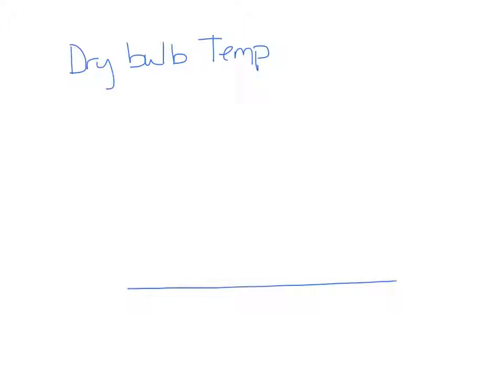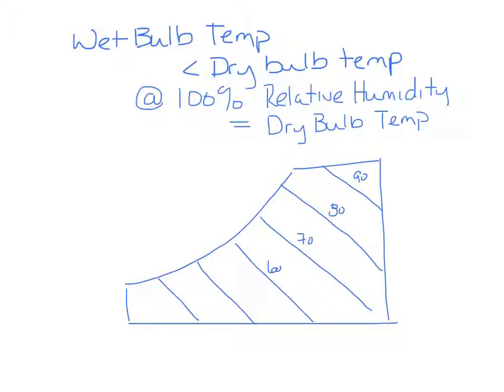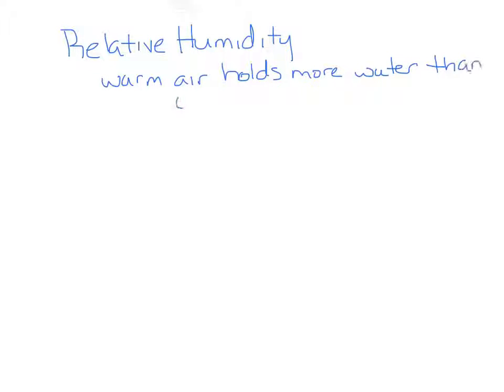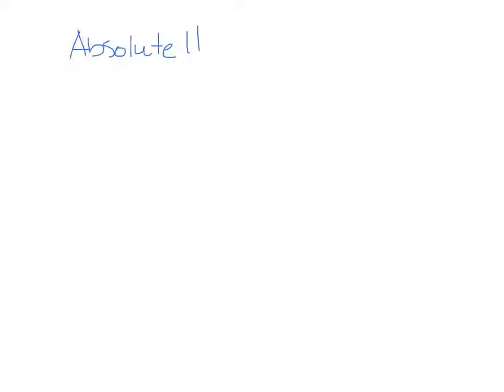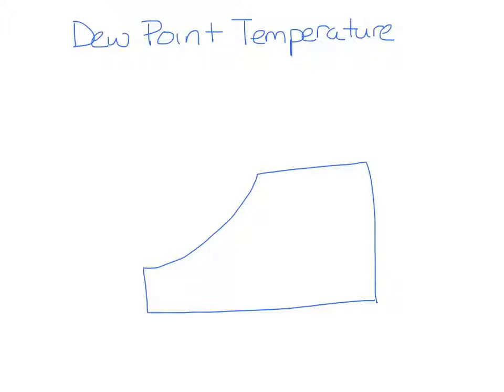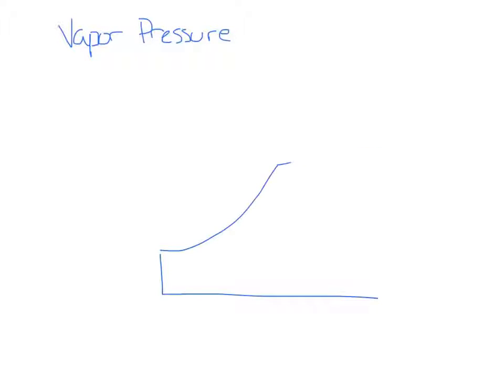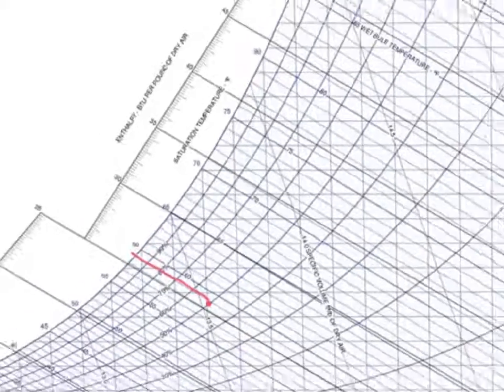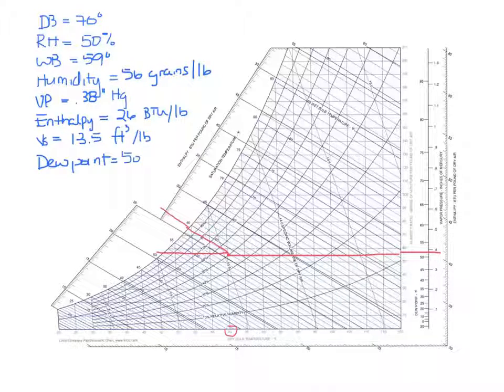Titus Timeout Podcast How to Read a Psychrometric Chart